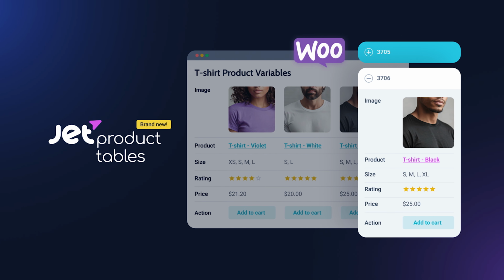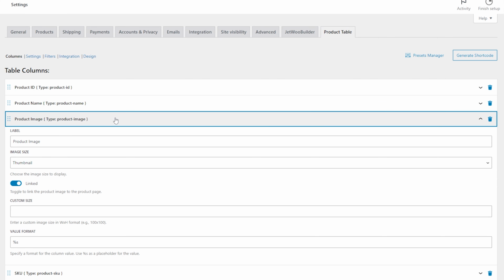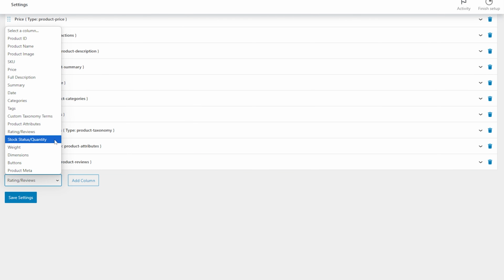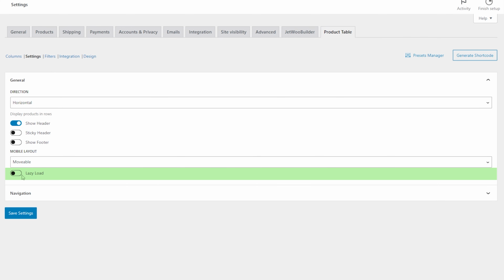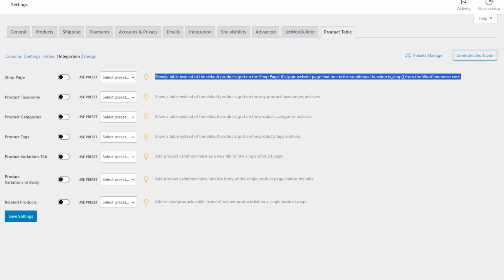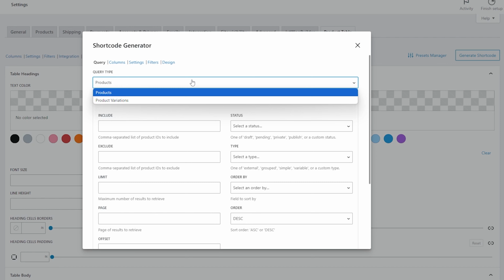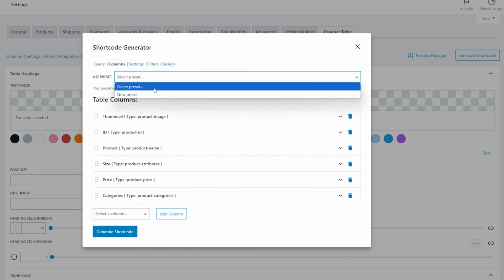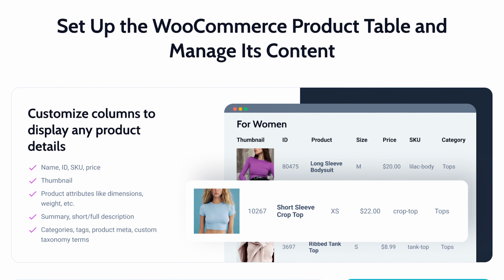JetProductTables WordPress Plugin Overview. WooCommerce Focused | New JetPlugin Release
In this video, we’ll introduce you to JetProductTables, your go-to tool for building visually stunning responsive product tables on your WooCommerce site! We’re unveiling an innovative way to showcase your products in stunning table formats that your customers will love.

What makes JetProductTables stand out?

✅ Horizontal and Vertical Tables
✅ Product Variations
✅ Custom and Ready-Made Layouts for responsive designs
✅ Customizable Columns to display any product details
✅ Advanced Search and Filtering options

Don’t miss out on these fantastic features that will transform how you present products in your store. Dive into the JetProductTables plugin today and elevate your WooCommerce experience like never before!

📄 How to Сreate and Set Up a Product Table

► TIMESTAMPS
00:00 Introduction
01:25 Dashboard Overview
01:45 Columns Setup
07:22 Settings Overview
11:04 Filters
13:24 Integration Features
14:38 Design Options
15:36 Presets Manager
16:40 Shortcode Generator
21:26 Generating & Displaying a Shortcode
21:40 Product Table Block
22:48 Shortcode Widget
23:27 Summary